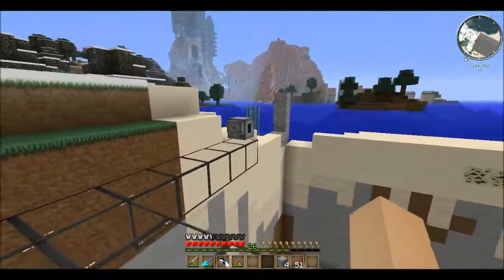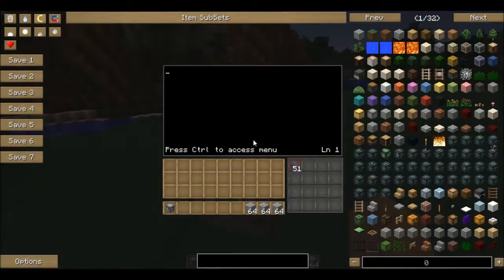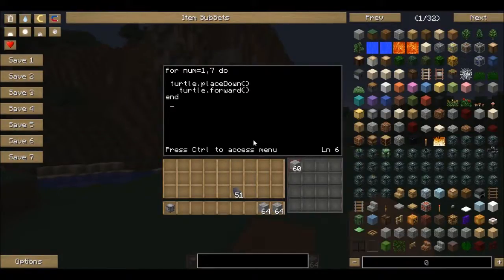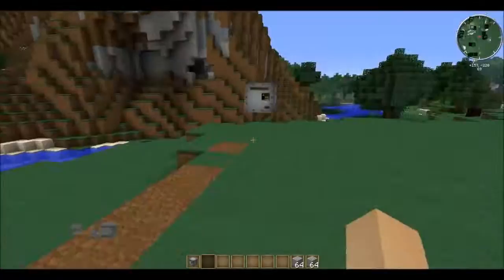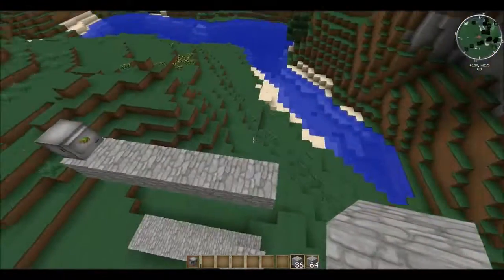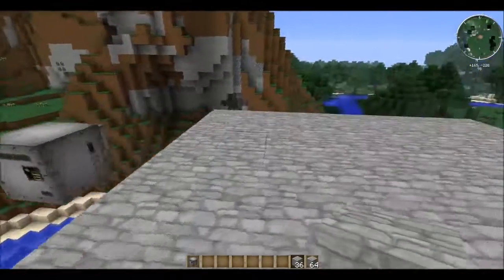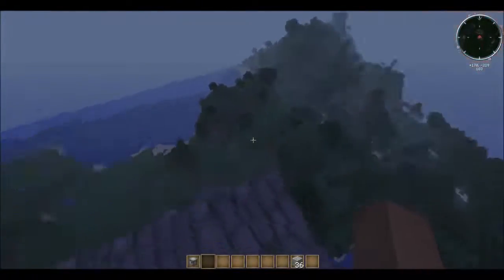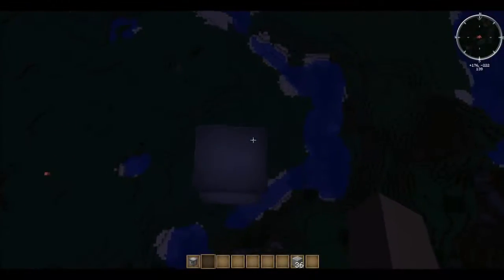FTB Turtle Tutorial #2: Platforms and 'For' loops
In part 2 of this series i tell you how to make a turtle repeat a single or multiple actions for a certain amount of times, and show you how you can use this loop to have your turtle build a platform for you. Hope it helped!